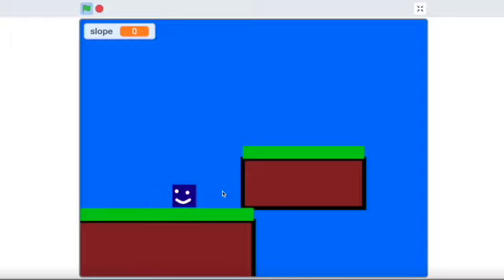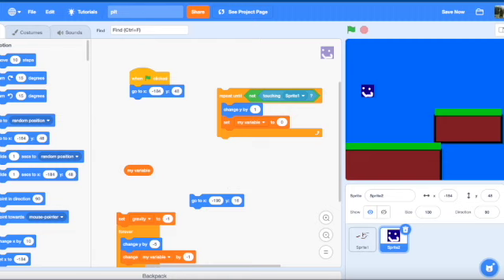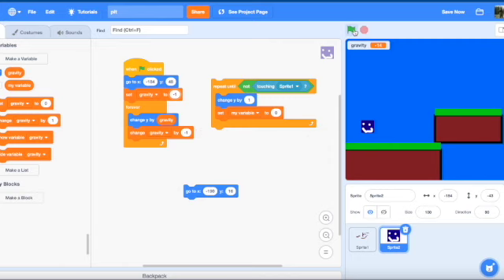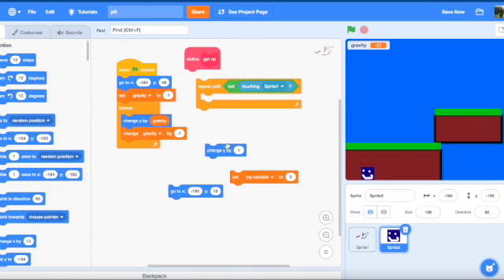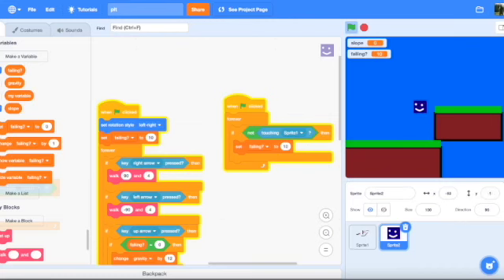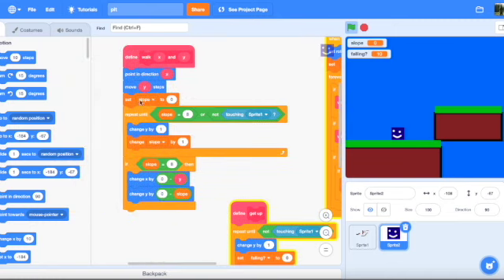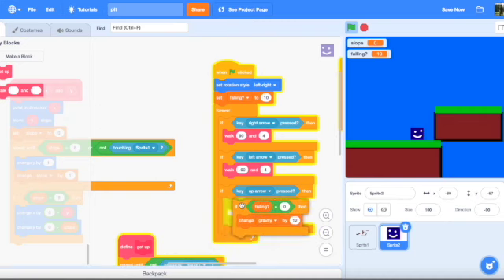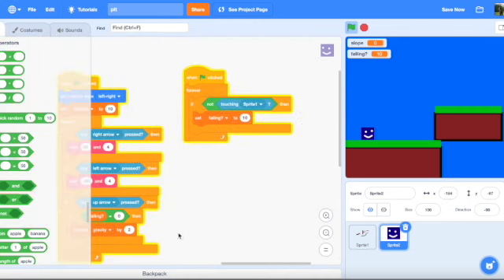How to create a Platformer in Scratch. | Part 1| Movement and Gravity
In this video I will show you how to make a platformer. We are adding some gravity and and movement